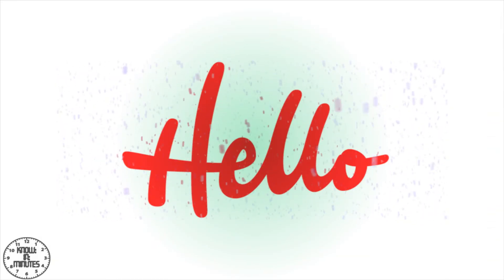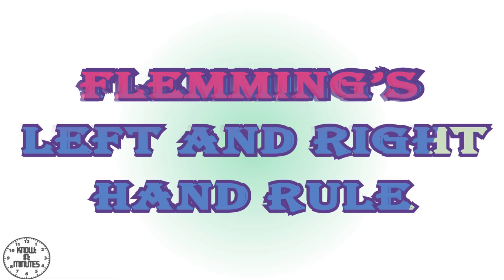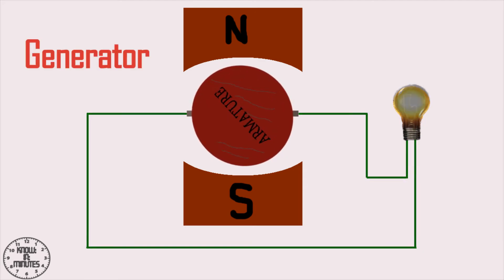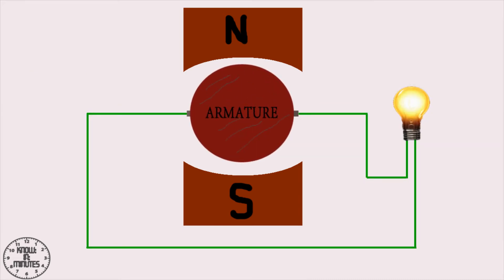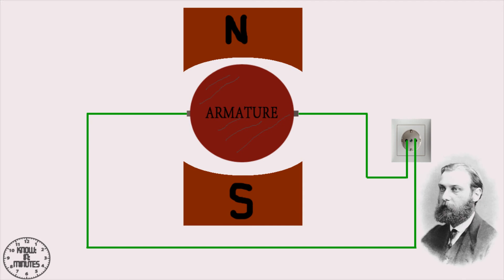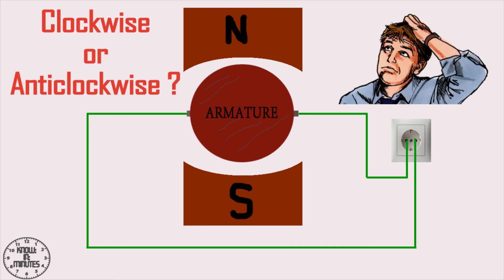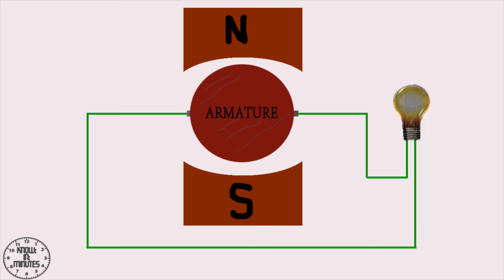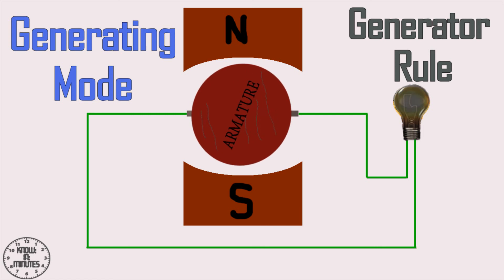Flemming's left and right hand rule [Easily Explained] ▶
This video is the very basic explanation for the question, "Why we are using Flemming's left and right-hand rule ?"
Please do mention your suggestions in the comments section.

I bet after watching this video, you will get more clarity on this topic. Happy learning.

At the end of the video, you will be able to answer
- flemmings left and right hand rule
- what is fleming's left hand rule
- what is fleming's right hand rule
- what is fleming left hand rule
- flemings left hand rule